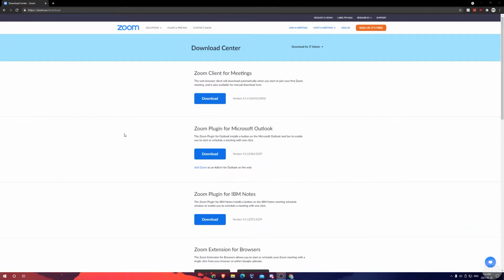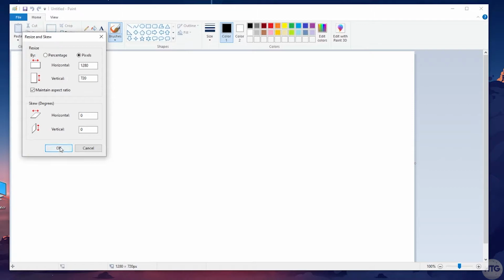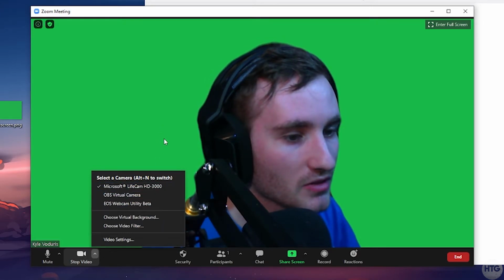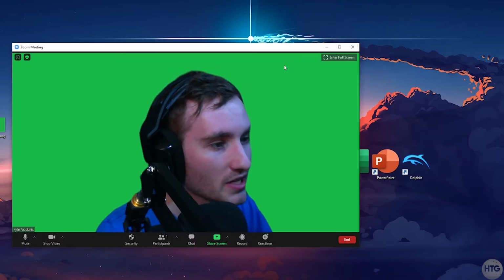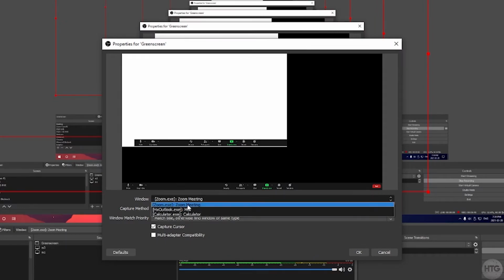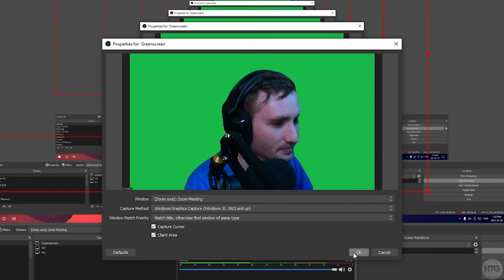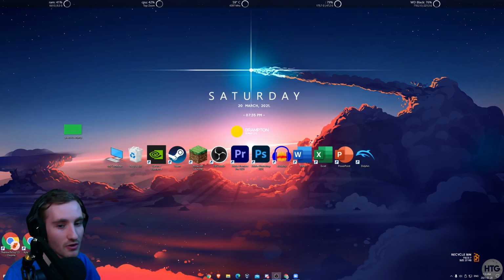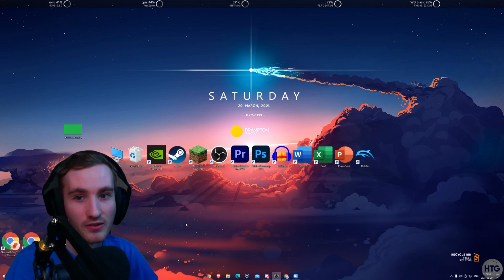How To Remove Camera Background In OBS Without A Greenscreen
In this tutorial, I will show you how to chroma key / remove the background from your facecam or camera in OBS. This will require NO greenscreen. This method also AVOIDS use of Nvidia's new broadcast software as it requires an RTX graphics card which is hard to come by in this market.

If you have an NVIDIA RTX GPU watch my NVIDIA Broadcast Tutorial, its a better way of removing your webcam's background

Timestamps -
0:00 - Intro
0:33 - Install Zoom
1:11 - Creating a solid green image in Paint
2:24 - Setting up our Zoom meeting
4:43 - Window capturing our Zoom meeting in OBS
5:57 - Removing the green background with the chroma key filter
6:32 - Crop / Adjusting the face cam
7:07 - Adjusting chroma key settings
7:27 - Final remarks / Outro